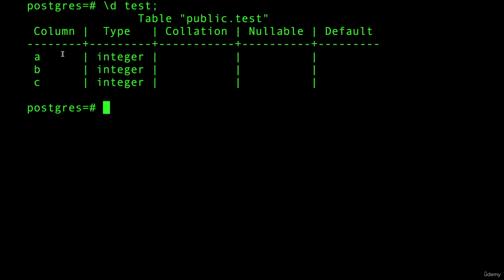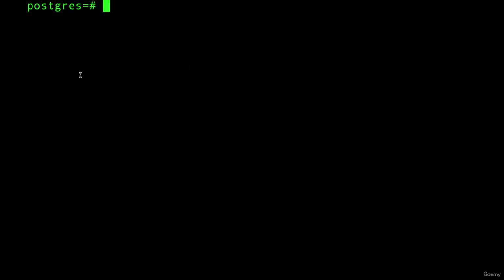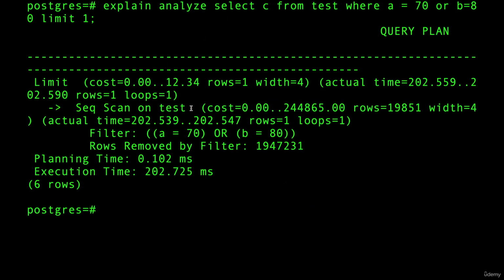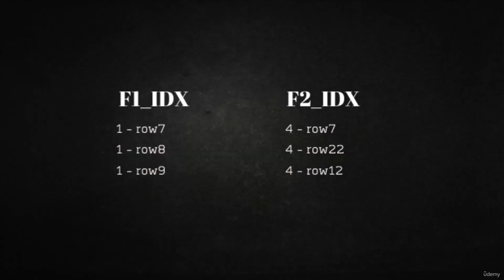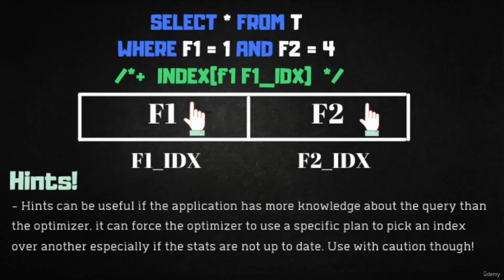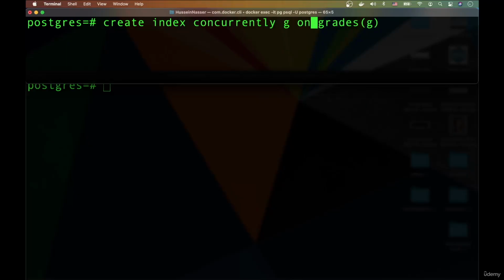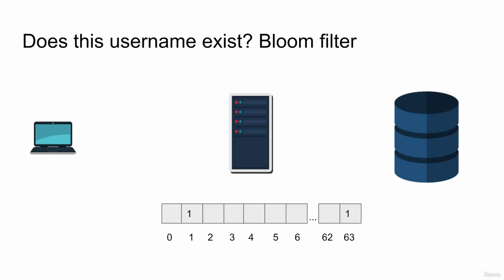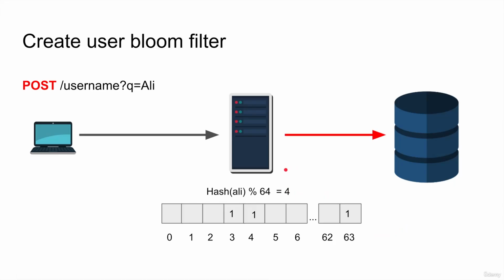27 Combining Database Indexes for Better Performance Join